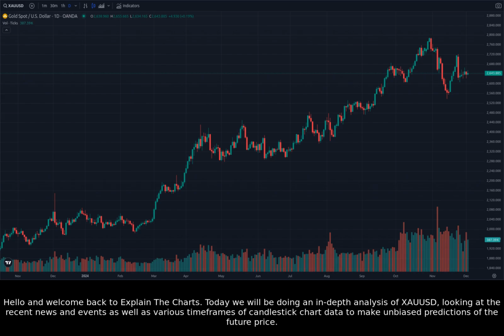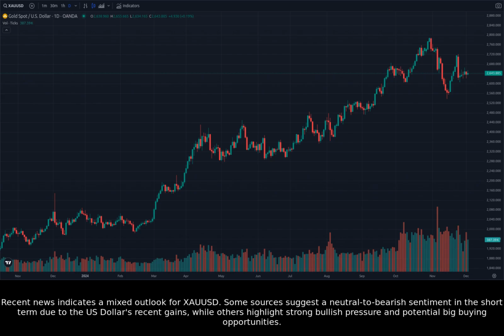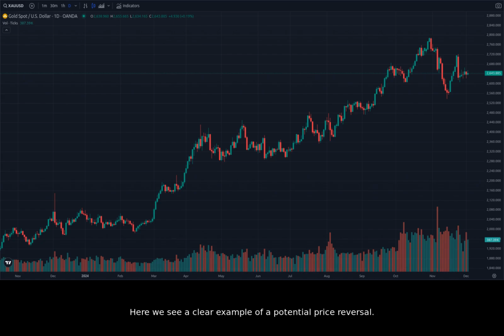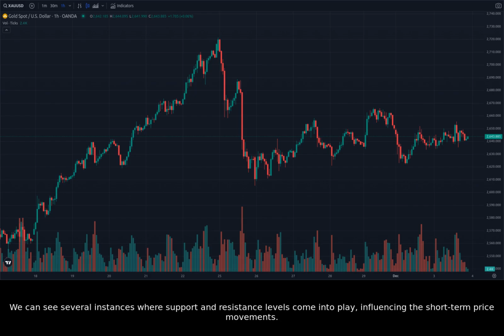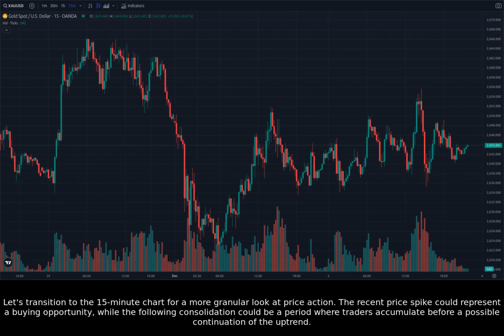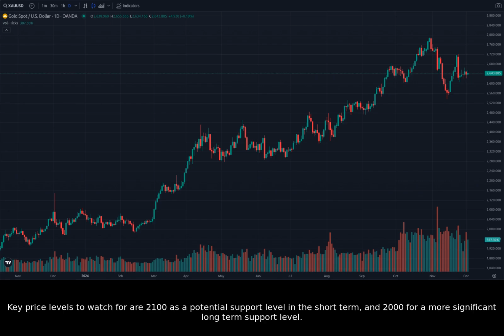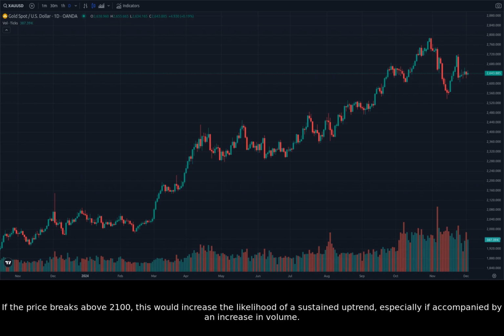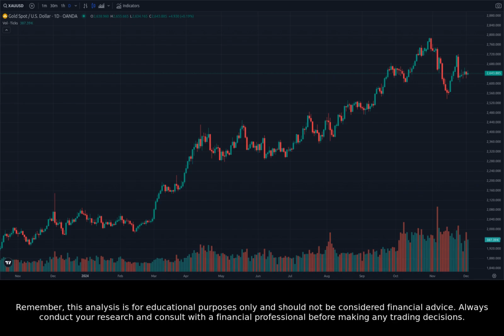XAUUSD Price Action Deep Dive: News & Charts Analyzed - December 03, 2024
Welcome back to Explain The Charts! Today, December 3rd, 2024, we're tackling the fascinating world of XAUUSD. We'll dissect recent news and events impacting gold prices, from fluctuating US Treasury yields to shifting market sentiment. In the first part of the video, we'll discuss the latest headlines and forecasts, including perspectives from prominent sources like FXStreet and TradingView. Then, we dive deep into the technical analysis, examining the 1-day, 1-hour, and 15-minute candlestick charts to reveal key trends, support and resistance levels, and potential price reversals. Get ready for an in-depth exploration of XAUUSD, helping you make informed trading decisions. Let's unlock the secrets of gold's price action together!